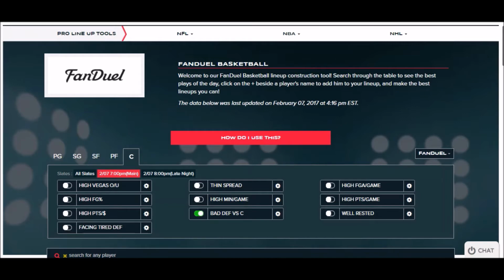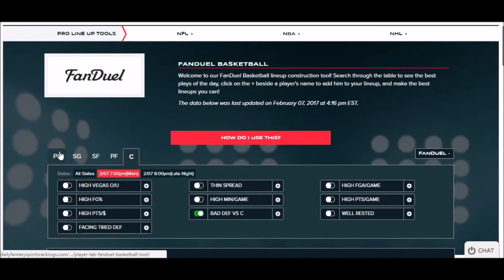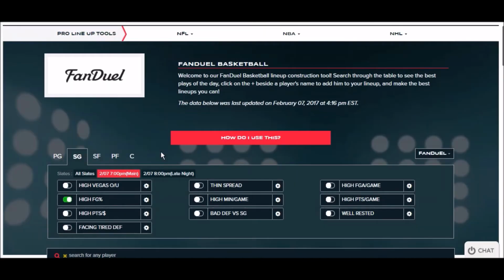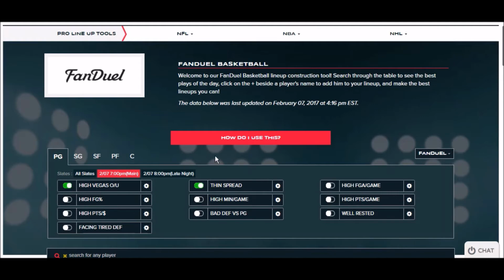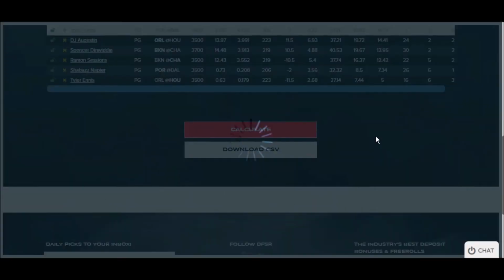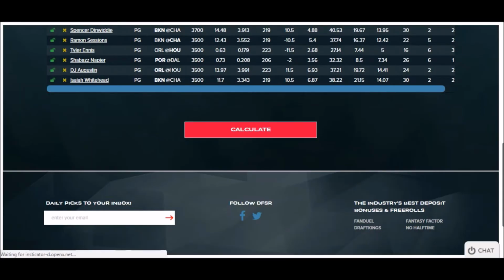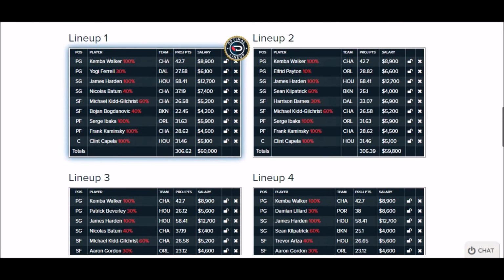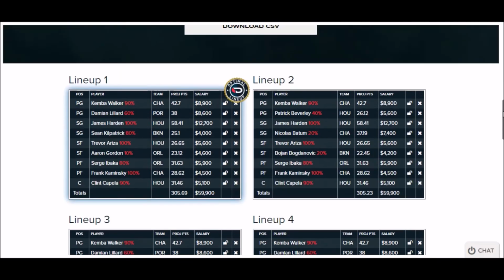DFSR's NBA Player Lab for FanDuel and DraftKings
Daily fantasy sports rankings has rolled out its NBA player lab for FanDuel and DraftKings. Create optimal lineups with one click, or use advanced filters to adjust your player pool for 50/50s, double-ups, big tournaments, and more!